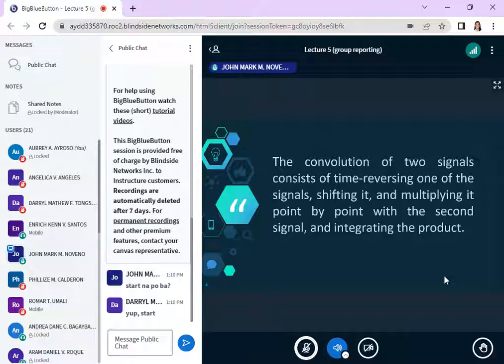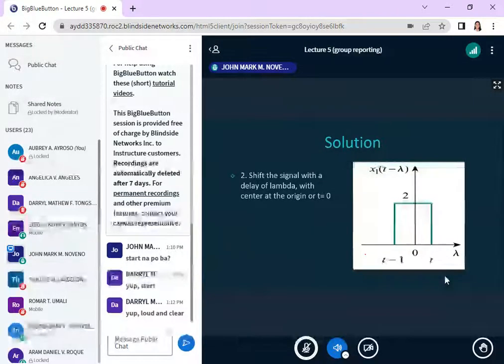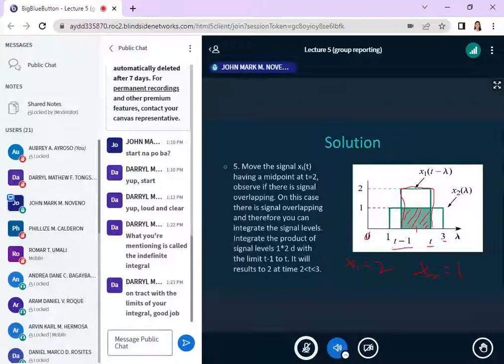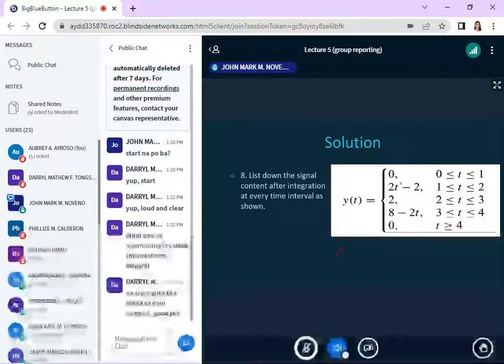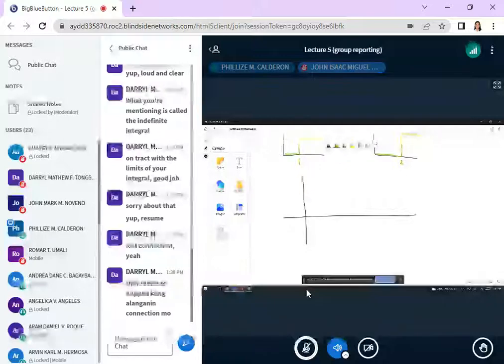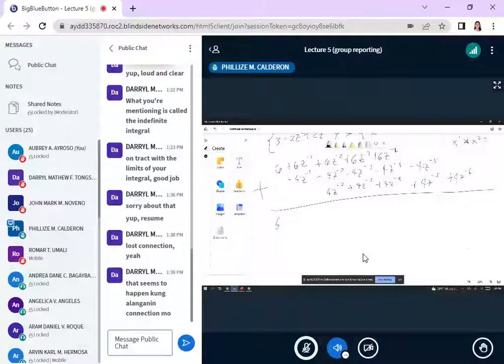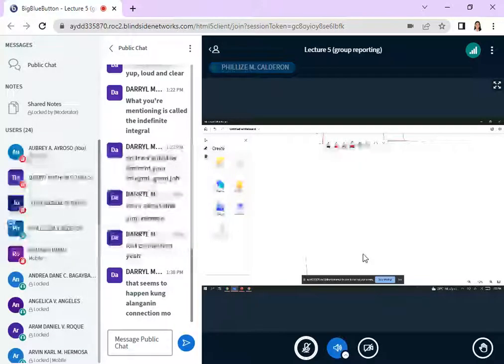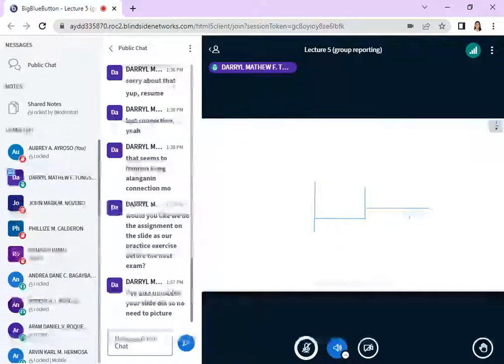Signals Spectra - Topic 7_Properties of Convolution (10-06-22)